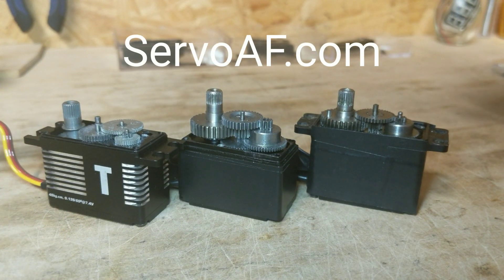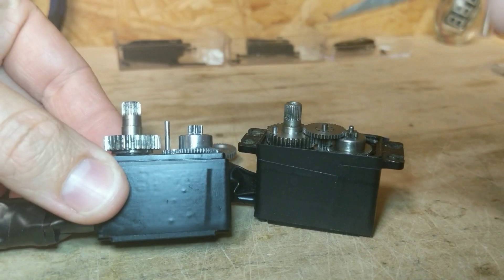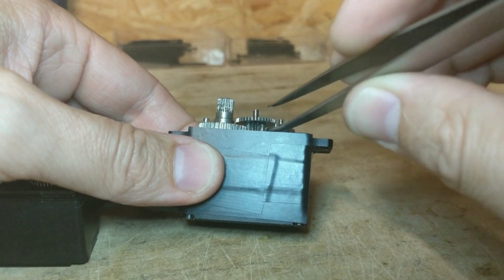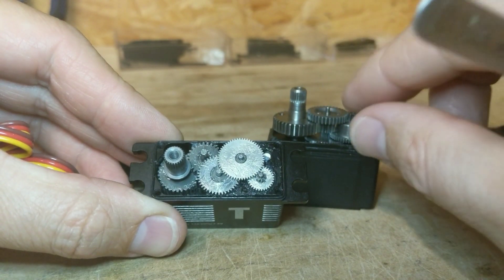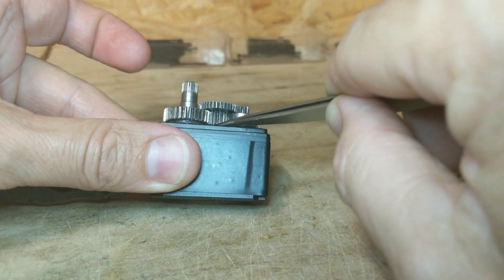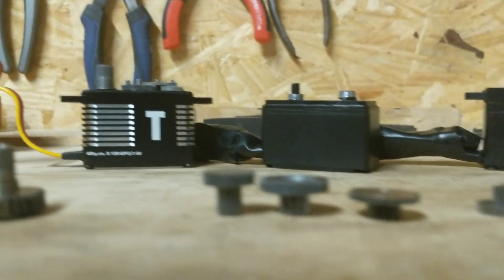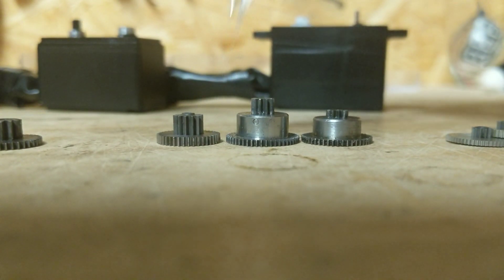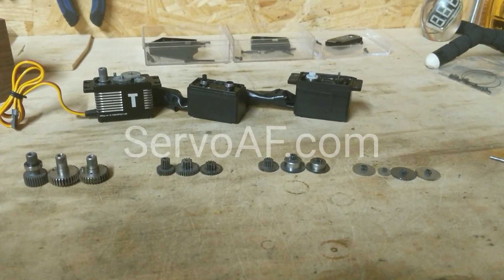ServoAF Model T Servo Gear Comparison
A closer look at the gear train of the Model T servo. And a comparison to 2 other common gear trains found in similarly priced servos.